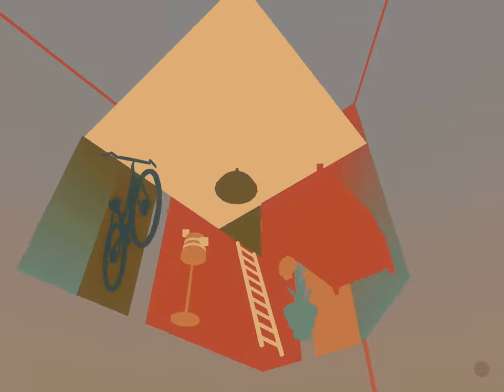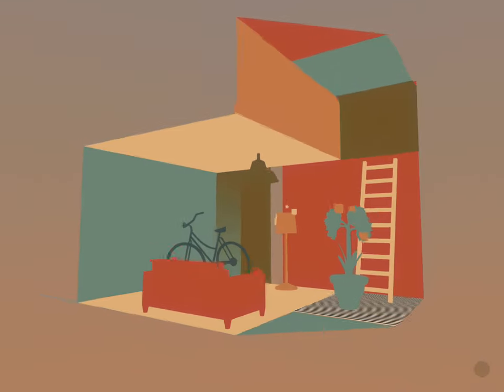Empty.: FULL GAME Walkthrough & iOS / Android Gameplay (by Dustyroom / Maksym Dzitsiuk)